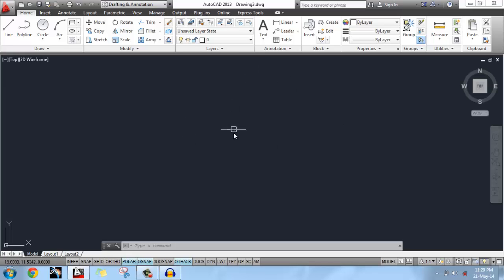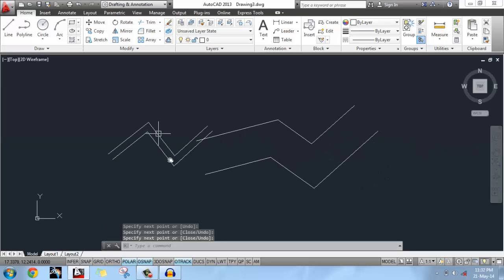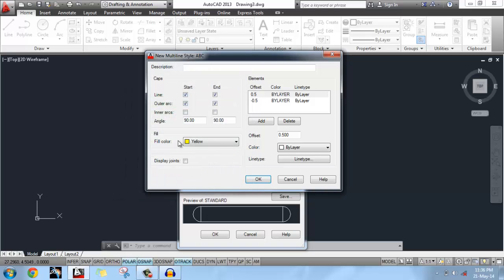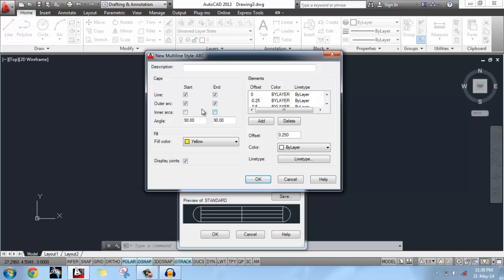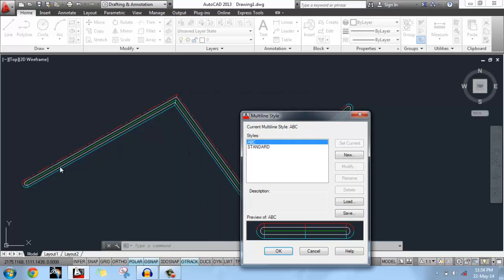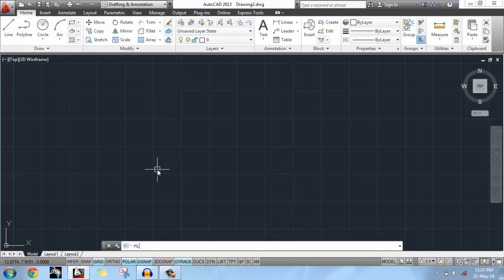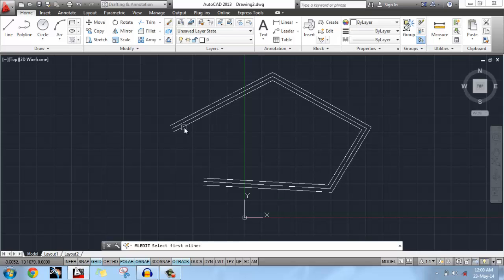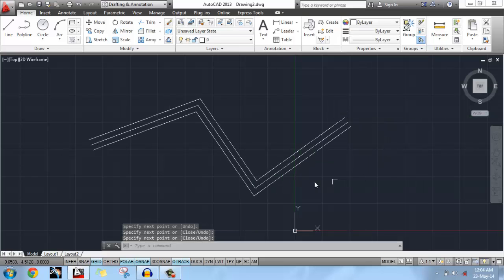Multiline, multiline style and multiline edit commands of Autocad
Learn AutoCAD right from scratch with full-length courses, instructor support and certificate all for one Subscription

Complete autocad tutorial describing multilines in detail with multiline style and multiline edit, Each tool explained clearly with examples.